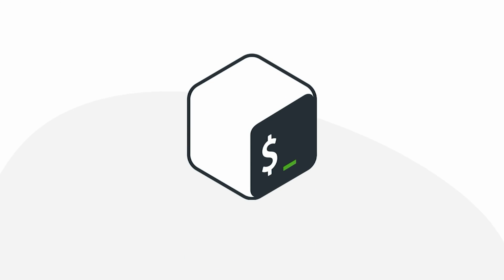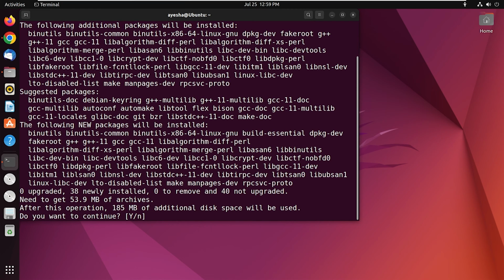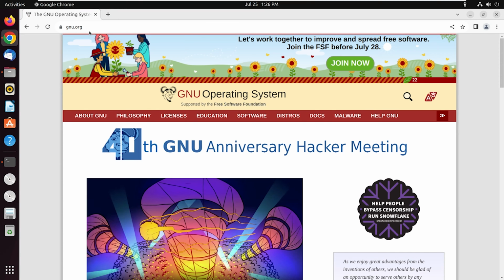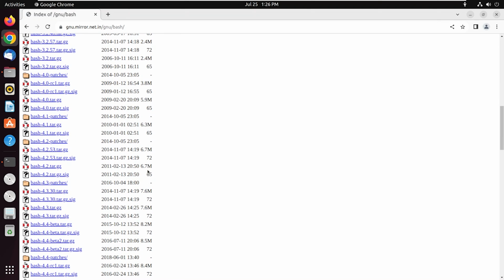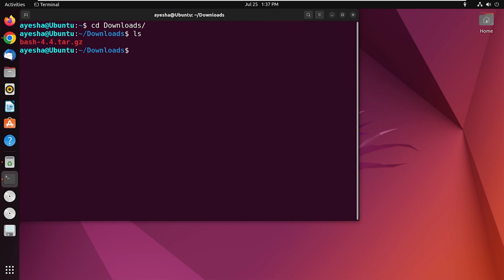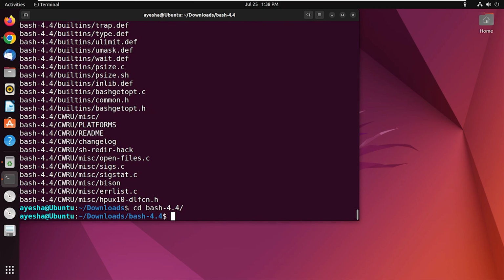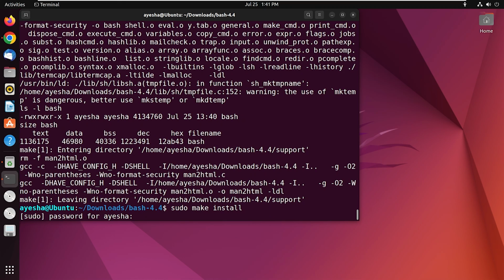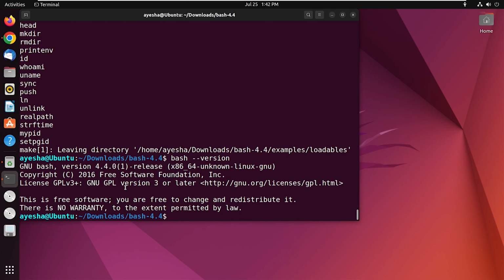How to Install Bash 4.4 on Linux | LinuxSimply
Upgrade your Linux system's shell with our easy guide on installing Bash 4.4! Watch our tutorial to learn the step-by-step process for different Linux distributions. Bash 4.4 brings enhanced features and capabilities to your command line. Join us now and elevate your Linux experience.

Instructor Details
Sharmin Ara Karim

Commands Used
1. sudo apt-get install build-essential
2. tar xvzf bash
3. ./configure
4. make
5. sudo make install
6. bash --version